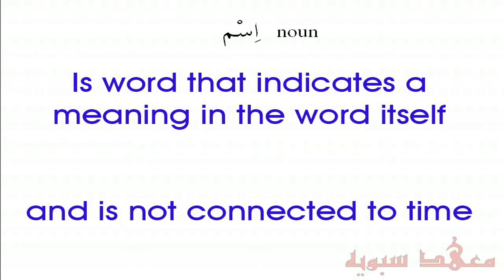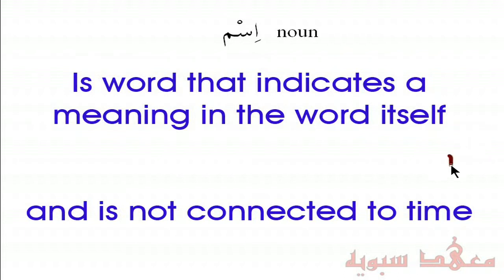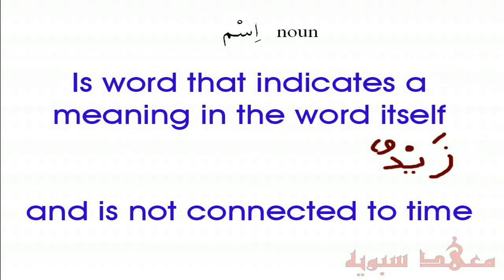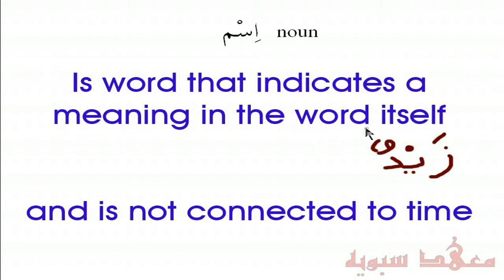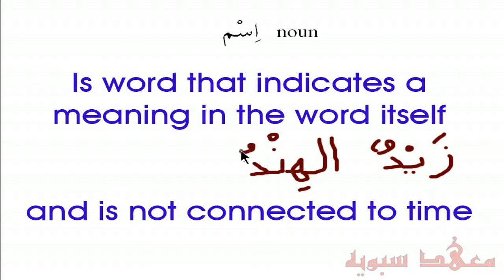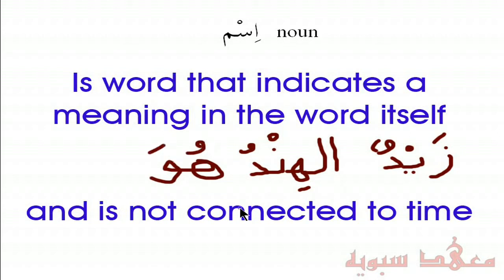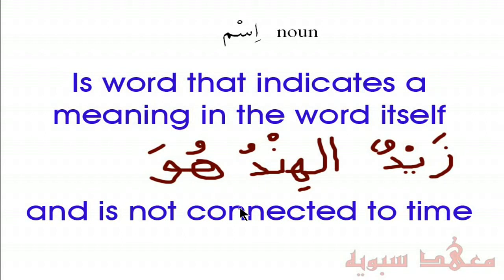Introduction to Arabic Grammar - Lesson 25 - The Noun